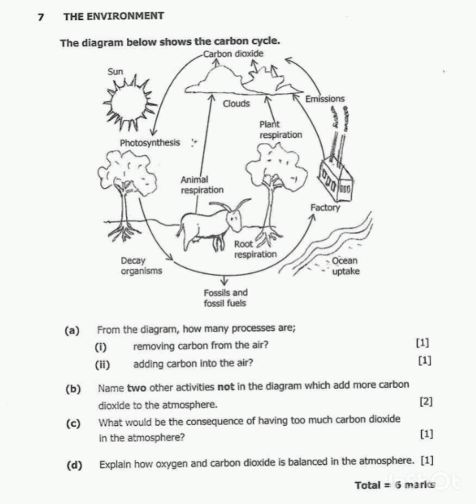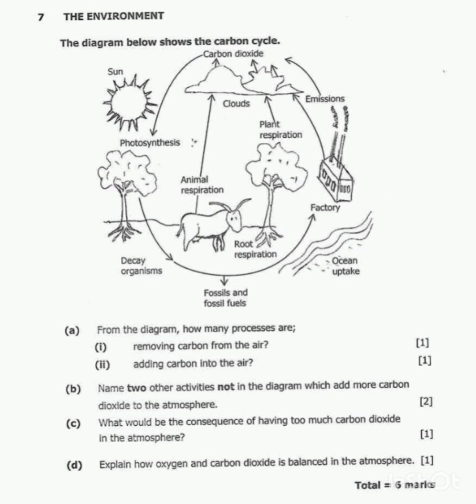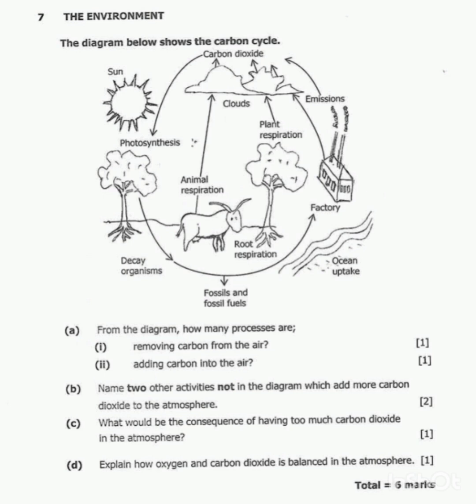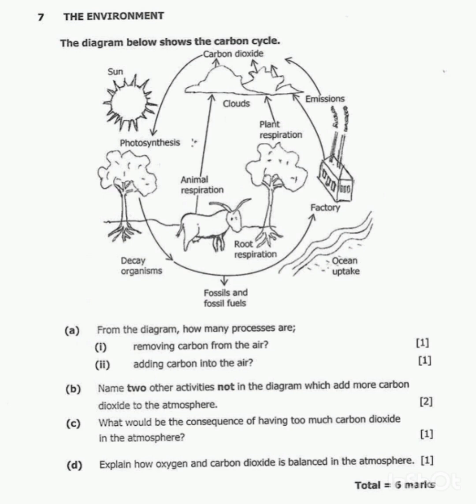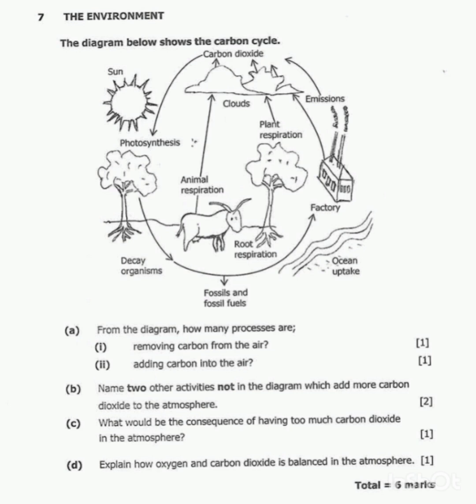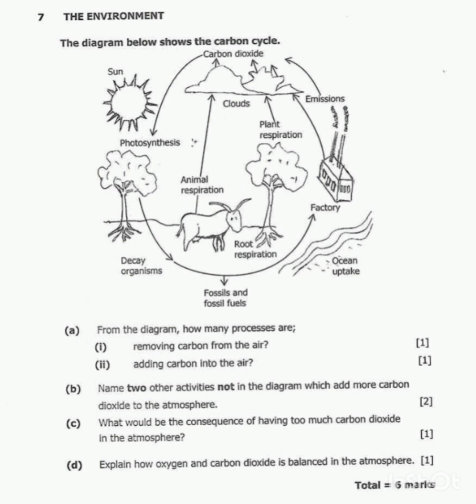GRADE 9 SCIENCE ECZ EXAM - TOPIC: CYCLES INTHE BIOSPHERE